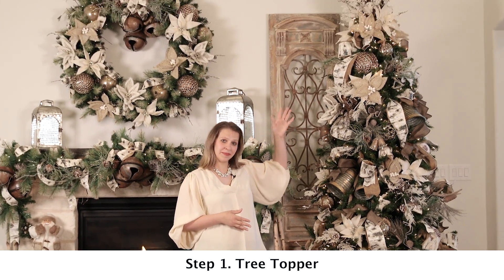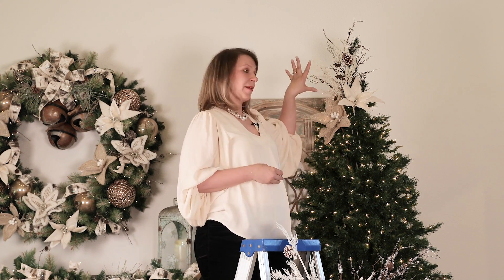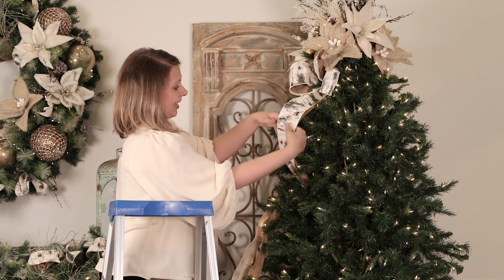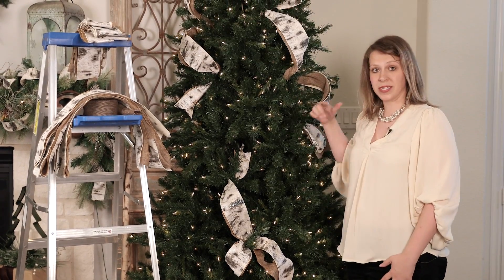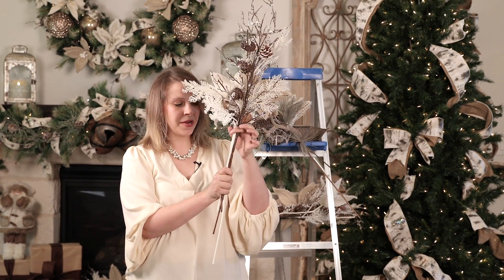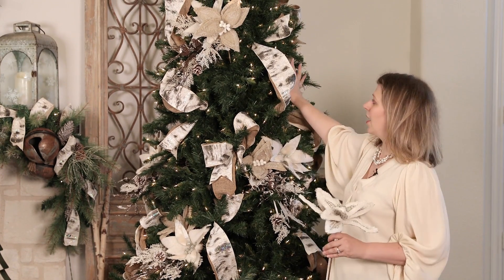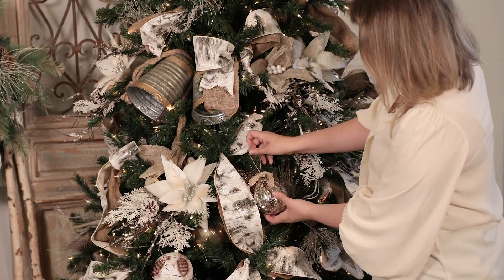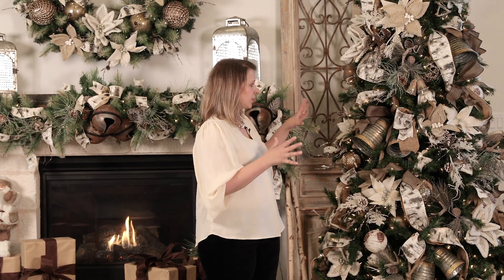How to Decorate a Neutral Woodland Themed Christmas Tree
Follow along to learn how to decorate a beautiful Woodland themed designer Christmas Tree for your home using just 4 easy steps!

This collection was curated by our design team to take all the guesswork out of your Christmas decorating! The benefits of these packages are:

1.) Professional design made simple and accessible for you!
2.) Pre-packaged to make this easy AND fun!
3.) Videos to show you how!